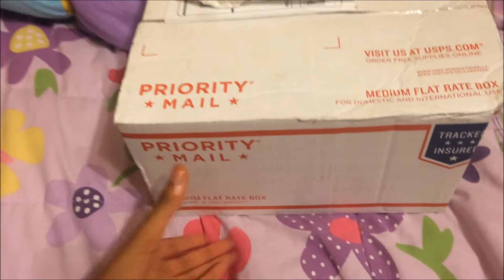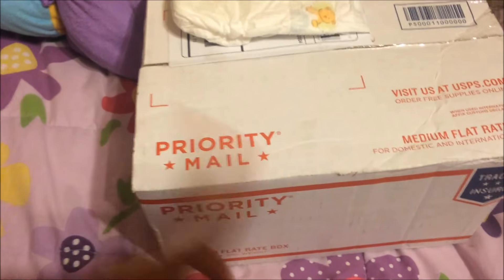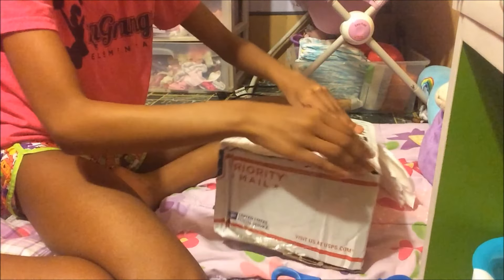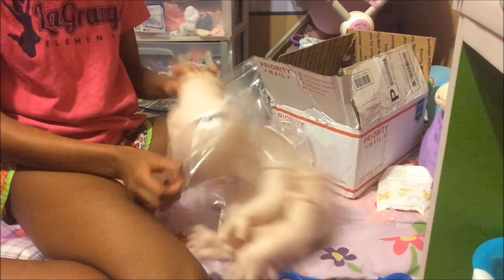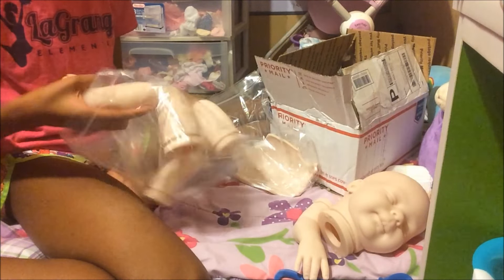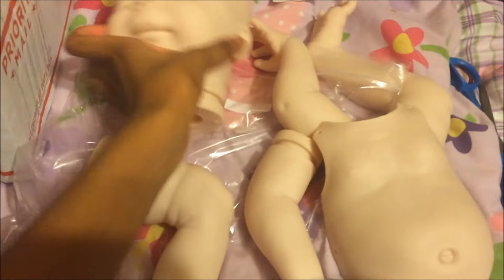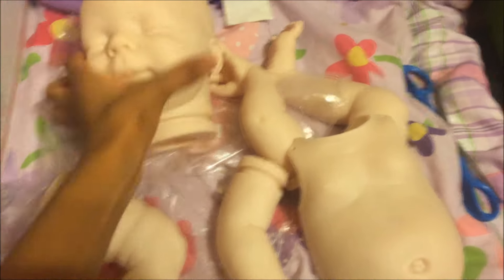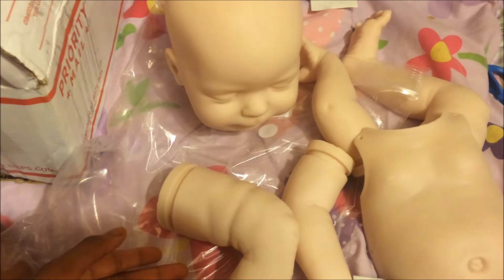Box Opening From Bountiful Baby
Please request videos
-Camera:Iphone5s
 -Thumbnail:PicMonkey.com
Baby Girls Names:
-Myyangel Janae
-Malaysia Janae
-Madison Maire
-Violet Mae
-Emma Grace
     -Beginner Reborn Artist
    -Theme:Emojis
-Age:13